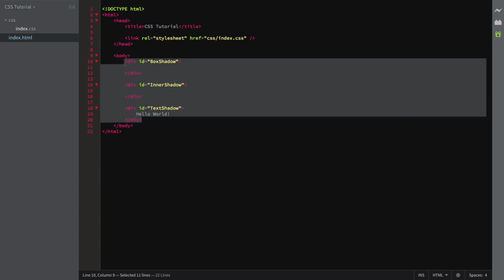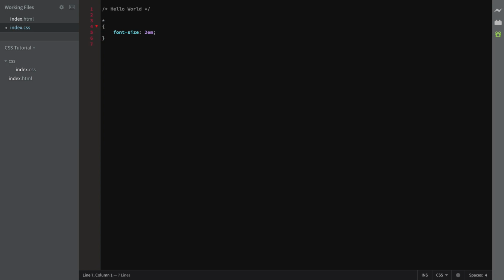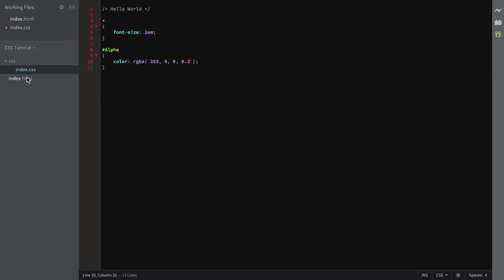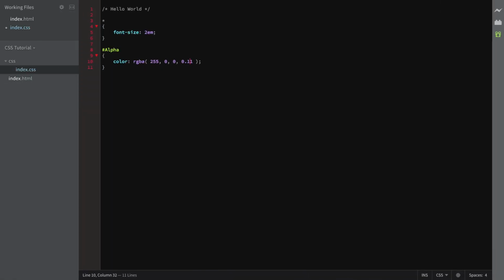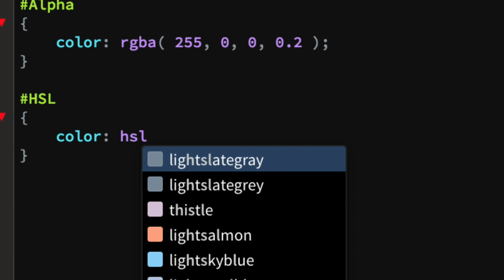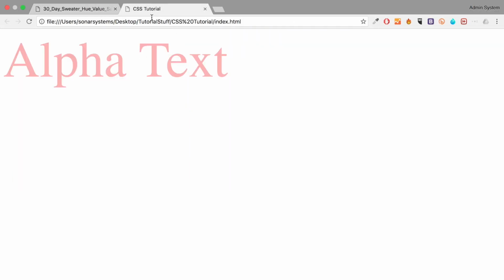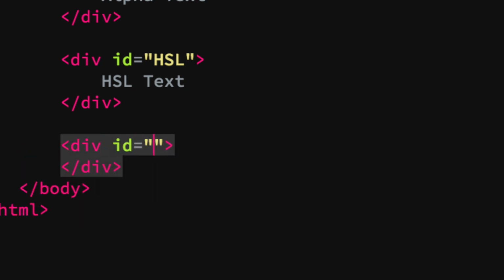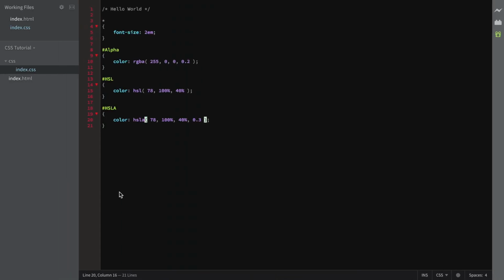Lecture 21 - HTML & CSS Web Development Crash Course